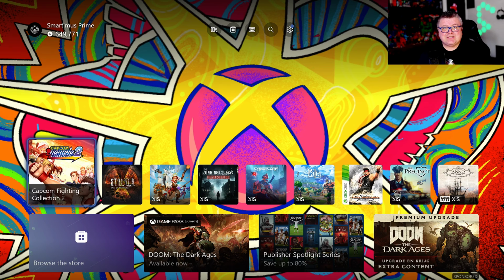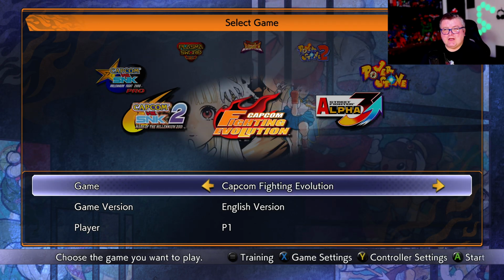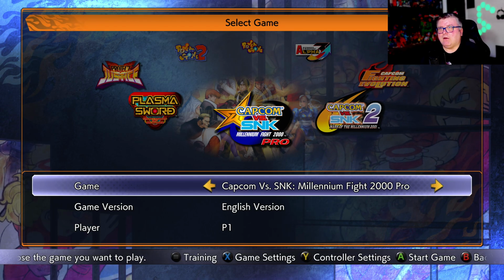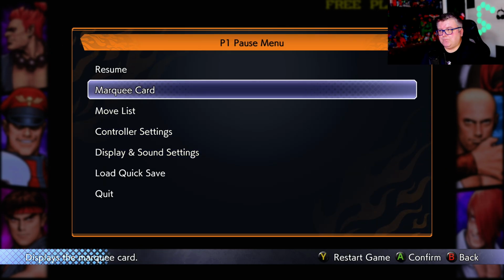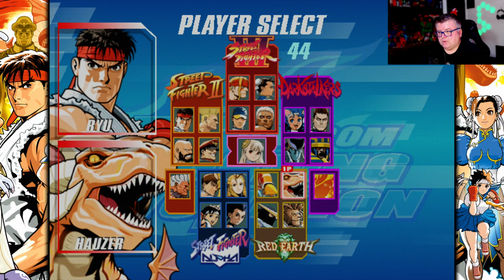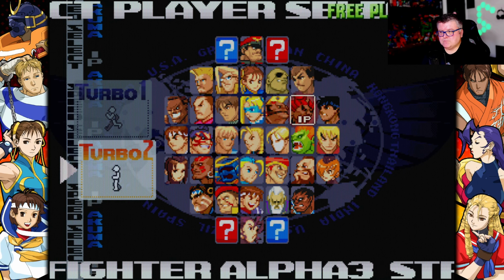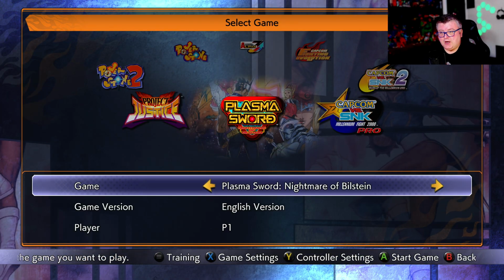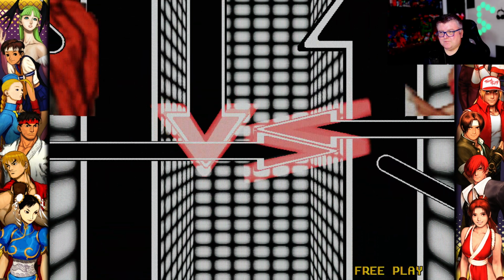Xbox Series X|S | Capcom Fighting Collection 2 + Hori Fighting Controller | Performance / Gameplay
Follow me on:
X.com/thegamestester

All video's are recorded in 4k 120hz, for framerate tests i use TRDROP open source software.

Chair: Trust RXT LED
PC: MSI Raider GE68 HX 13V (Core i19 13th gen, 128gb ddr5, rtx 4080,)
Capture Device: Avermedia Live gamer ultra 2.1 4K
Camera: Elgato Facecam Pro 4k60
Software: OBS Recording software
FPS software: TRDROP
Monitor: Samsung G5 32inc 1440p 144hz
TV: LG C3 55 inch 120hz 2023 model
Mic: Rode NT USB